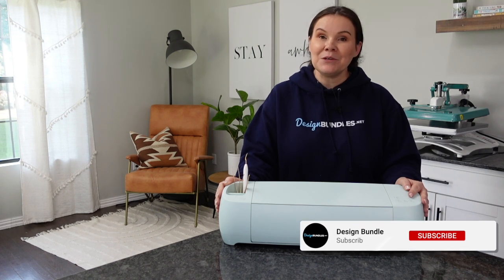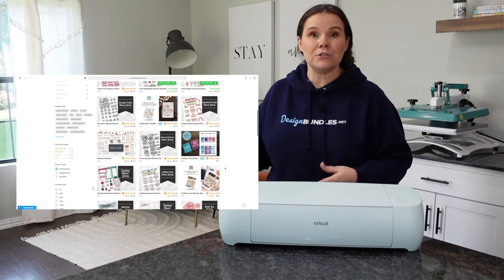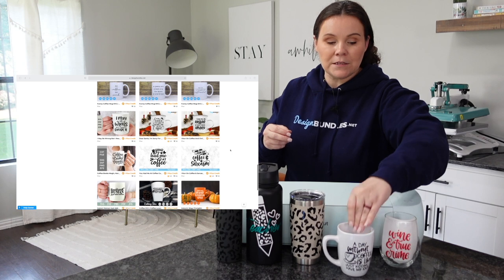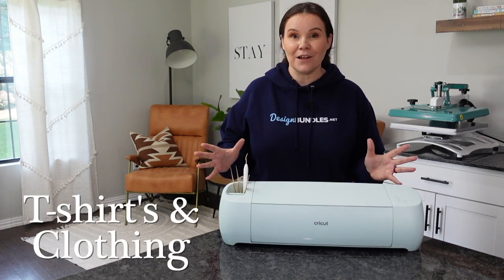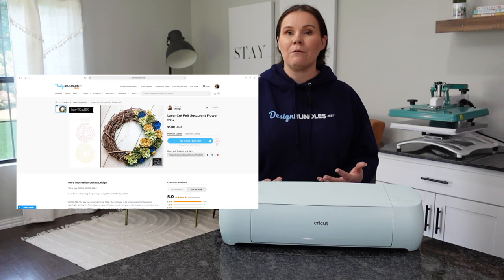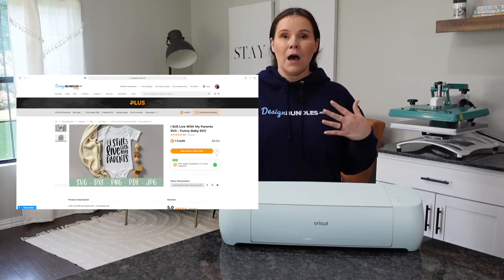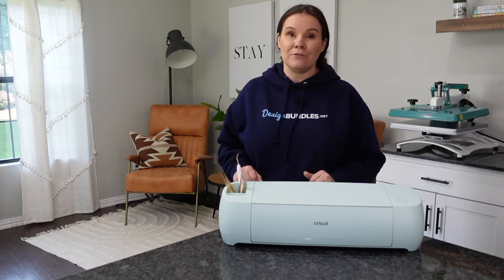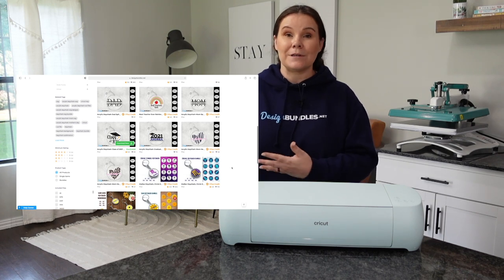🤩 Most Profitable Cricut Business Ideas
🔥 Most Profitable Cricut Business Ideas - Are you planning to start a business with your Cricut? Here are the most popular Cricut Business Ideas to consider. More info below 👇

00:00 - Intro
00:15 - Wedding Decor
00:55 - Stickers and Decals
01:30 - Drinkware and Tumblers
02:57 - Tshirts and clothing
03:43 - Felt Flowers and Succulents
04:11 - Bridesmaids and Groomsman
04:48 - Nursery Decor
05:21 - Wooden Signs
05:55 - Cards
06:28 - Acrylic Keychains
06:52 - Roundup